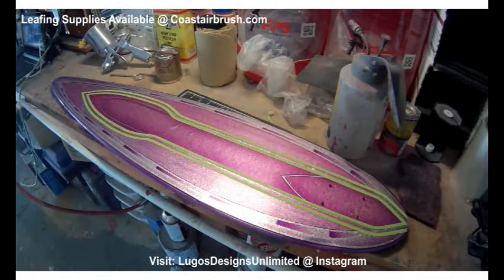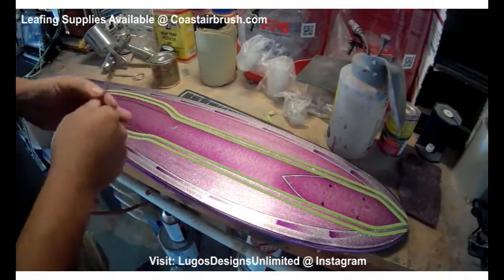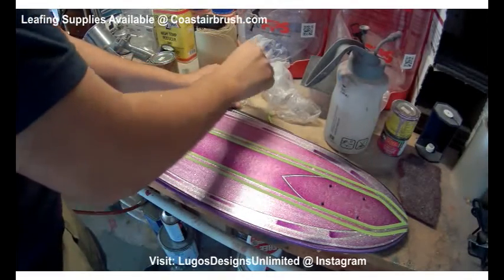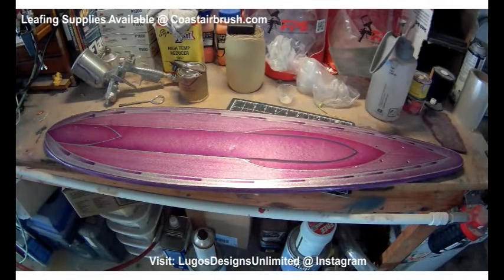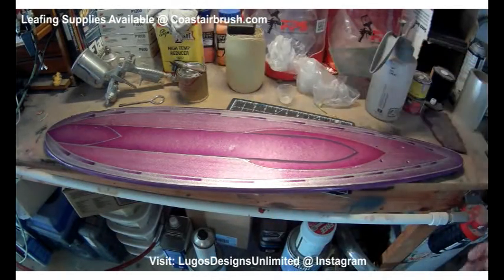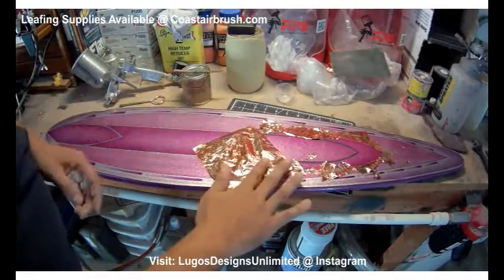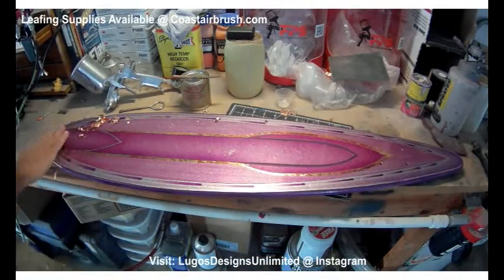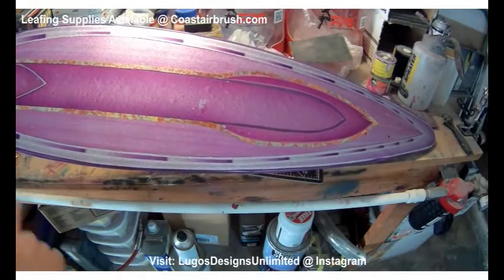Veregated Gold Leaf Techniques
Learn basic gold leaf techniques Tips & Tricks.